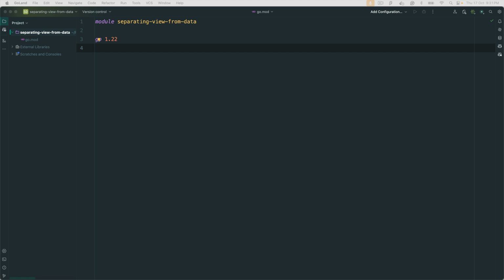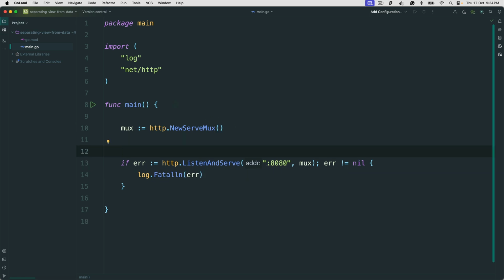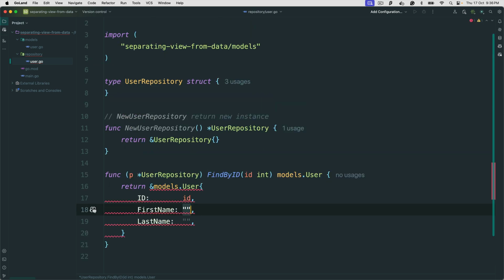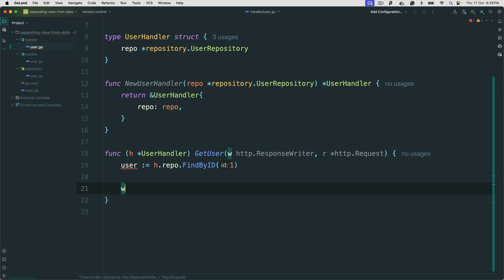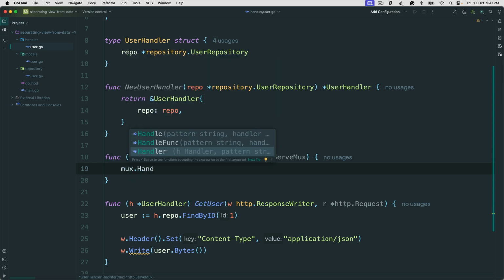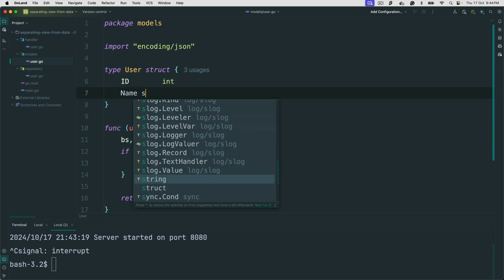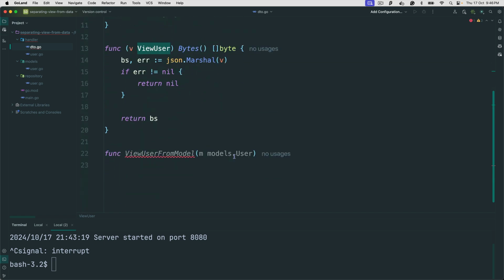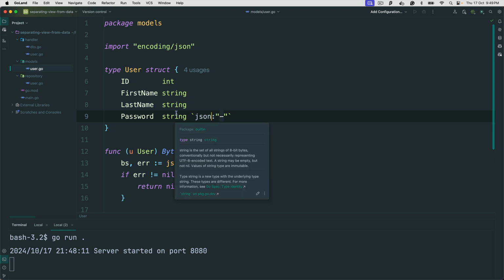The Critical Mistake Most Go Programmers Make with APIs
As a Go programmer, you're likely familiar with the importance of APIs in software development. However, many Go developers make a critical mistake when designing their APIs, which can lead to poor data abstraction, tight coupling, and a flurry of other issues. In this video, we'll explore the common pitfalls of API design and how to avoid them using clean architecture principles, data transfer objects (DTOs), and best practices for data layer design. By the end of this video, you'll have a better understanding of how to create scalable, maintainable, and efficient APIs that will make your life as a Go programmer much easier. Whether you're a seasoned developer or just starting out, this video is a must-watch for anyone looking to improve their skills in software engineering and API design.